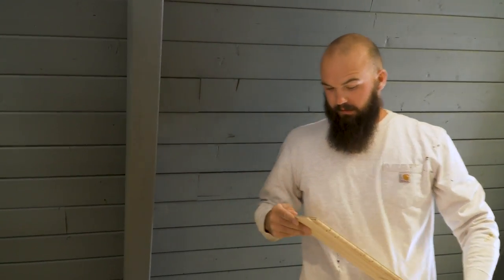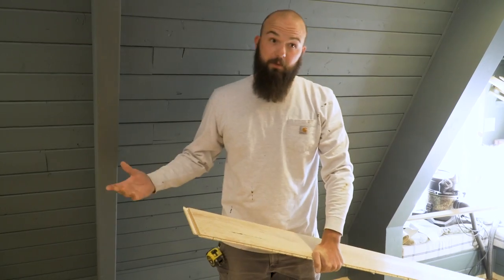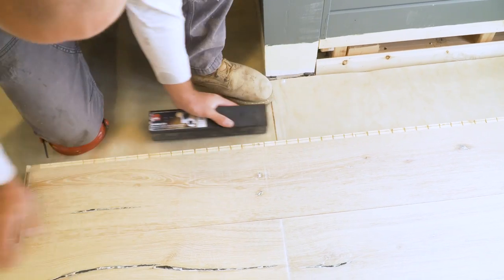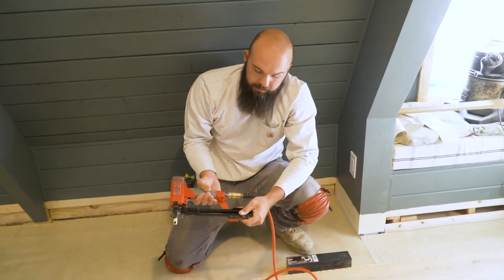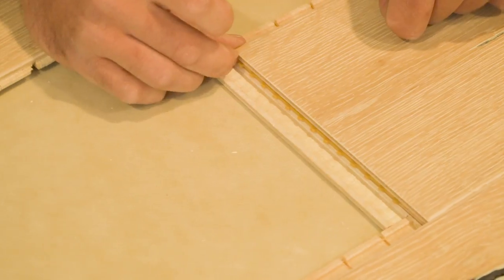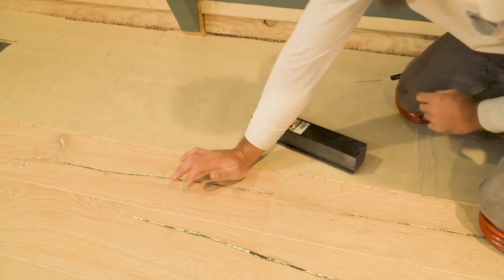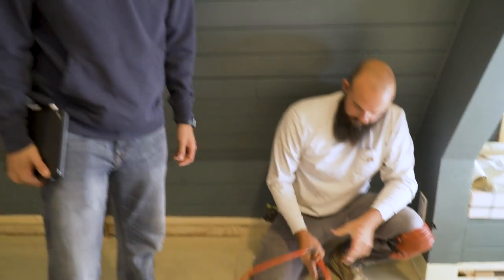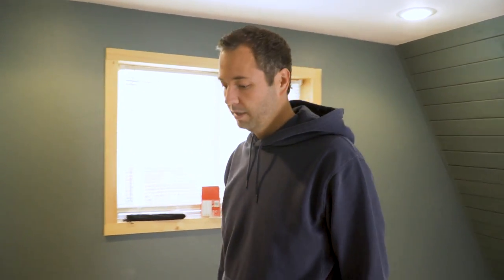How to Install Stuga Studio Flooring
Our floors at the cabin are from Stuga Studio and we love them! Not only do they look perfect, but they are so easy to install.

For more progress on this and other projects we have going in our cabin,

Song Title: Kiss the Sunshine feat. Chamois, Tayja

MB01VRORCBE4KQL